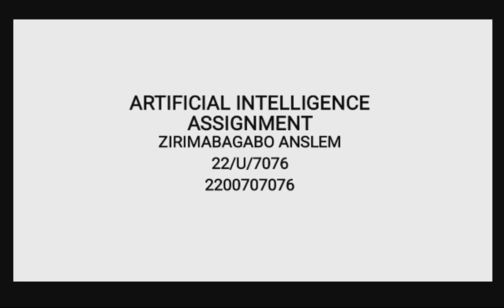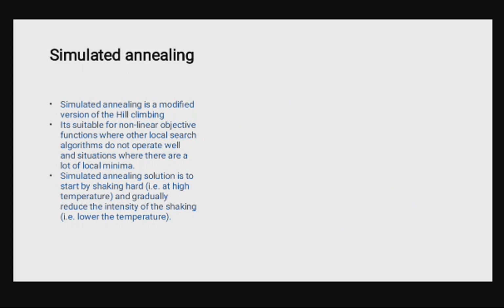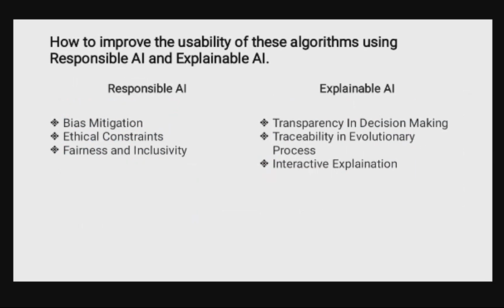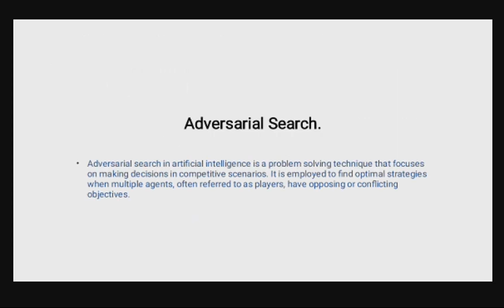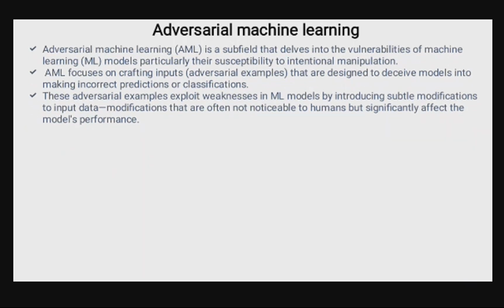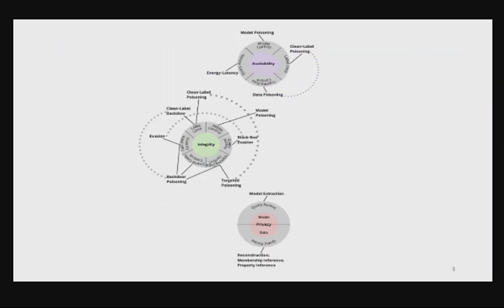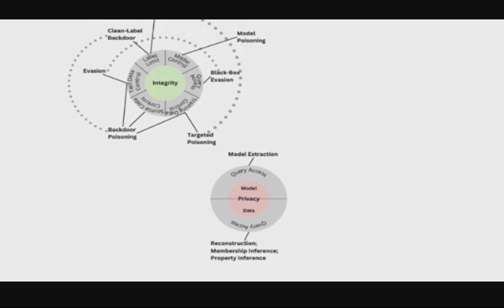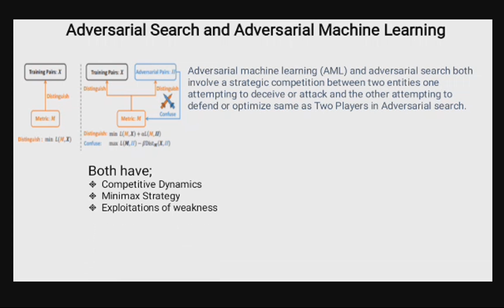AI SEARCH ALGORITHMS EXPLAINED